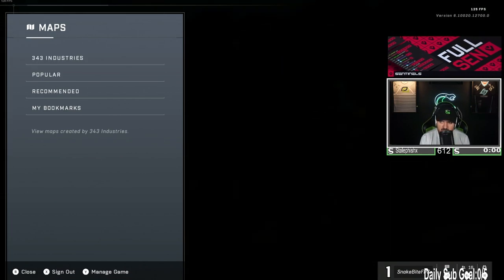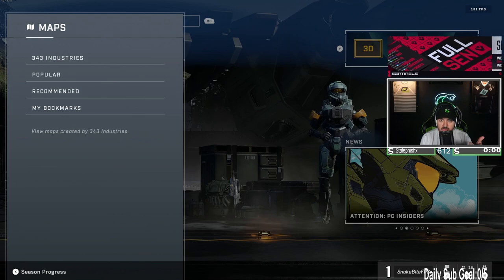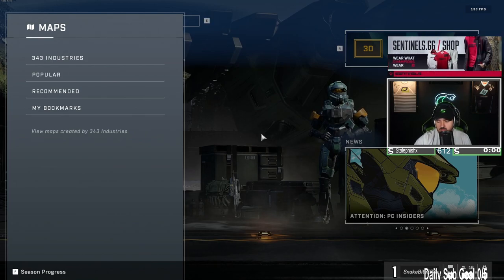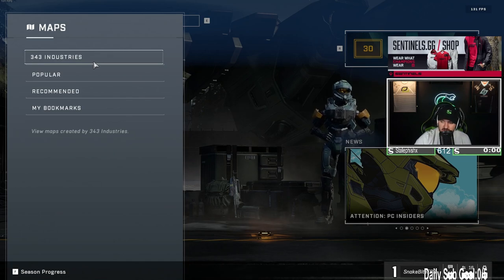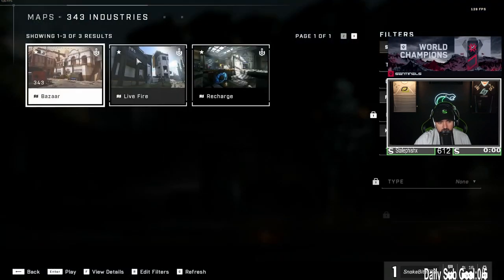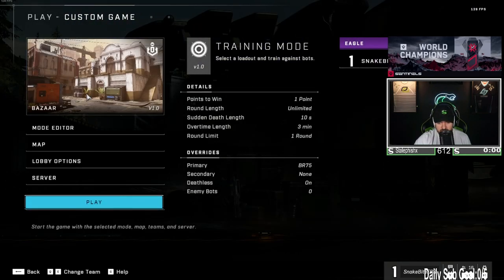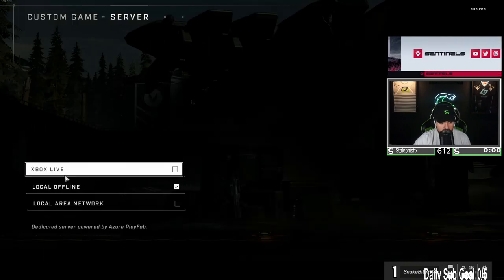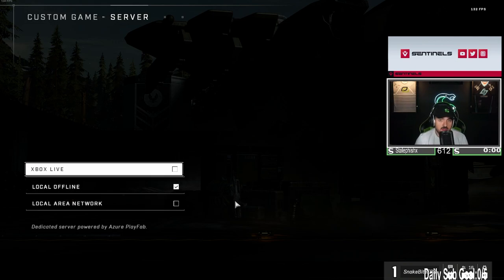This Halo Infinite GLITCH Lets You Into CUSTOM GAMES!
See if this method works for you!
Follow Paul 'SnakeBite' Duarte on Social Media -